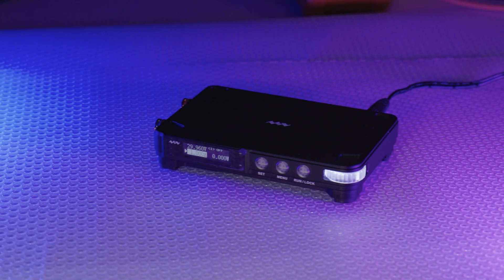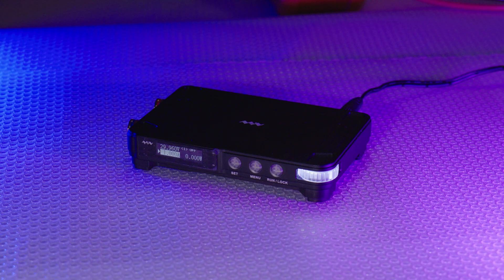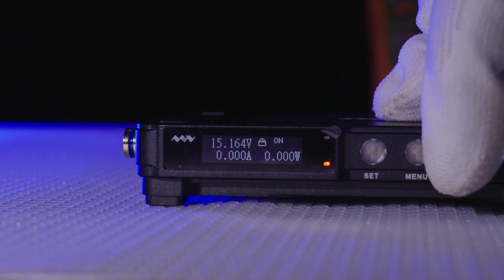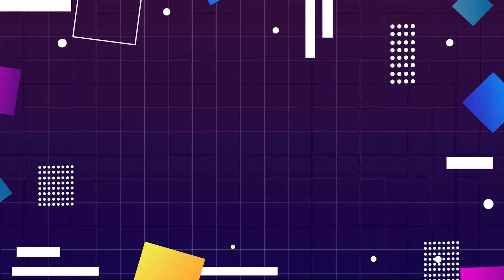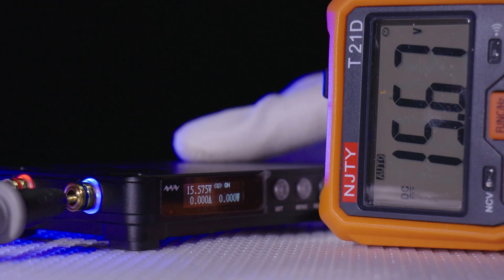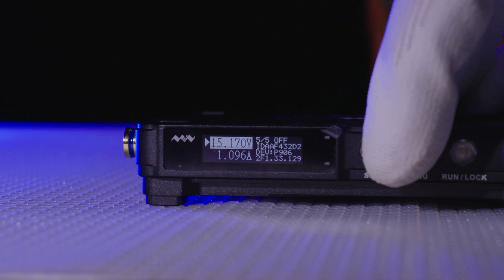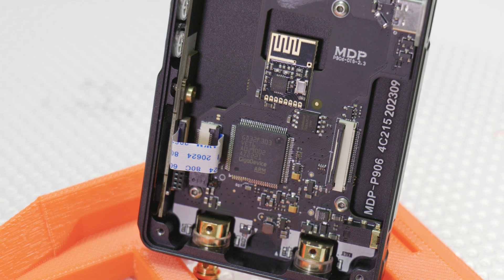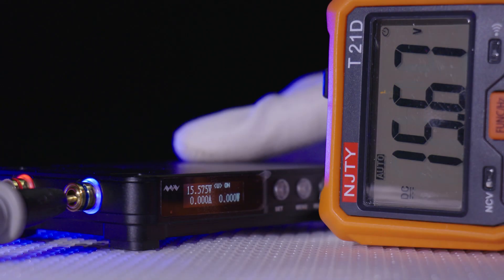This Tiny Power Supply Packs a Punch! -- Miniware MDP-P906 Review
♦♦♦♦♦More Stuff in description ♦♦♦♦♦

References: